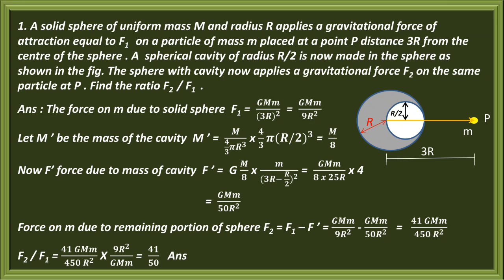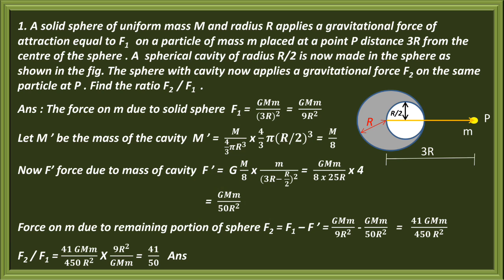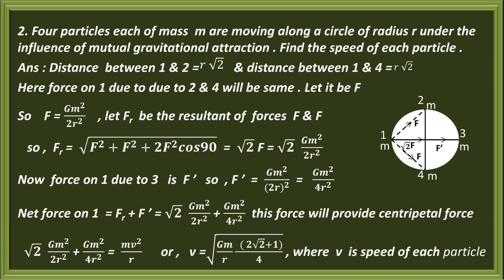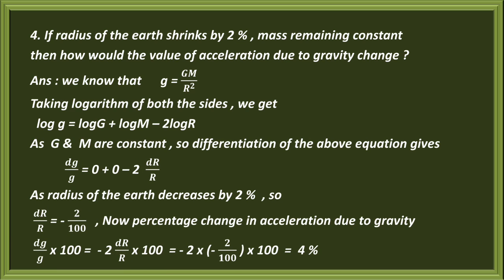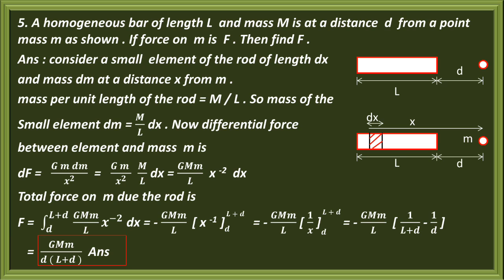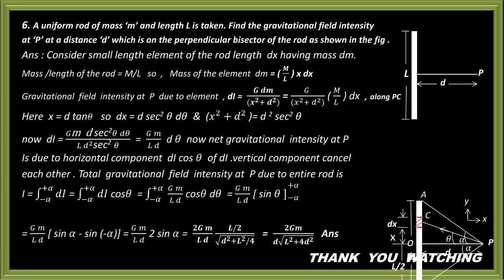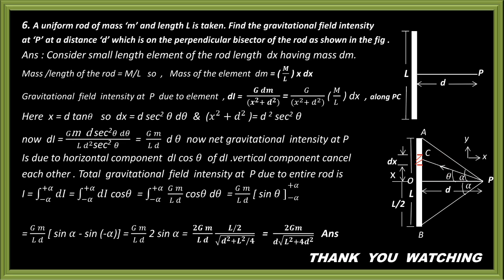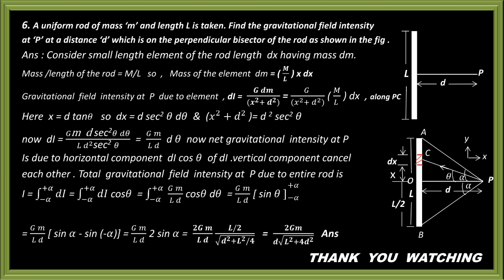Class 11 Physics || Numericals on Gravitation Part - 1